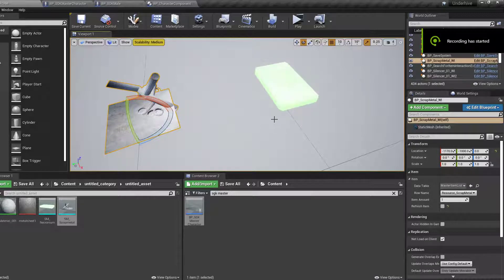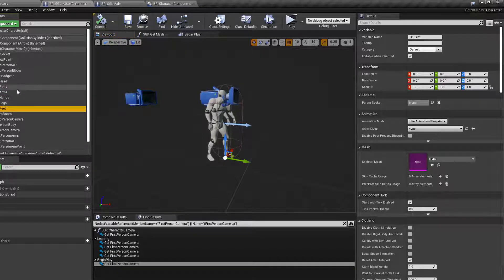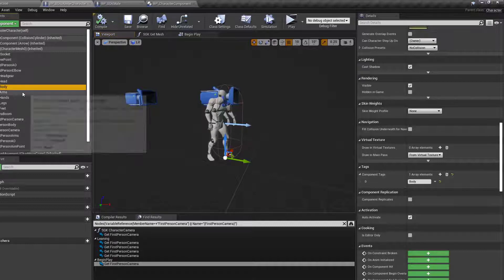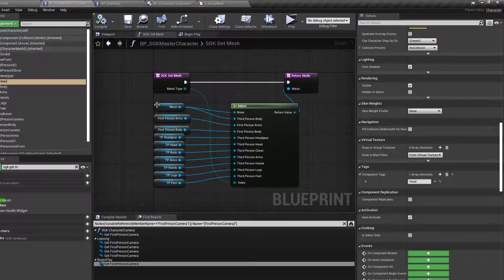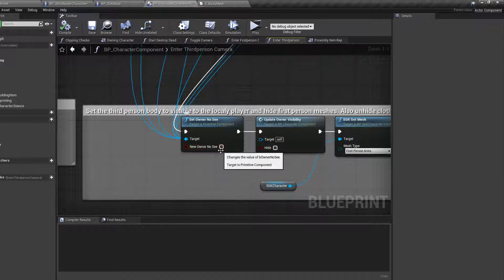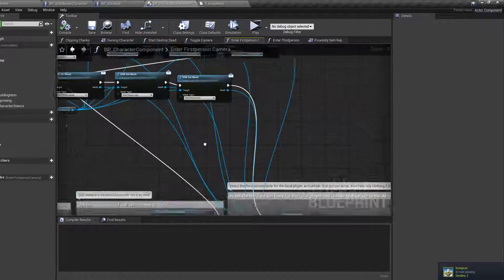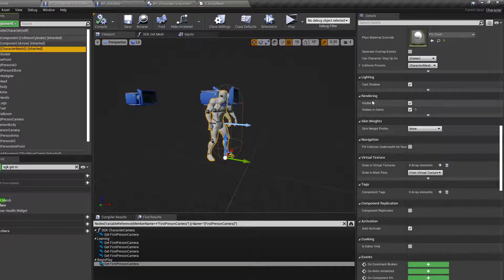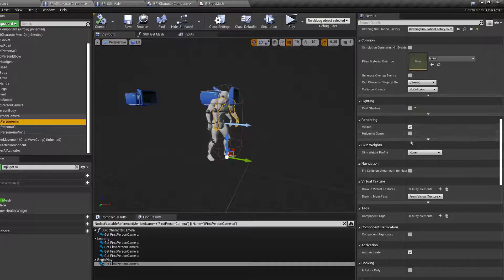UE4 DEV - SGK v2 - PO-Art modular characters P1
A "quick" video explaining how to set up a modular character in SGKv2 using the PO-Art stylised models.